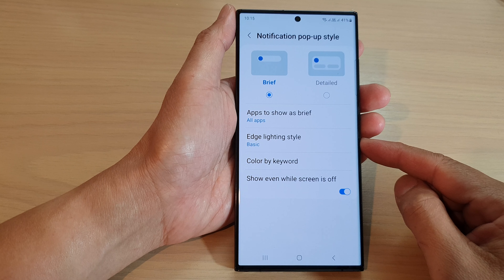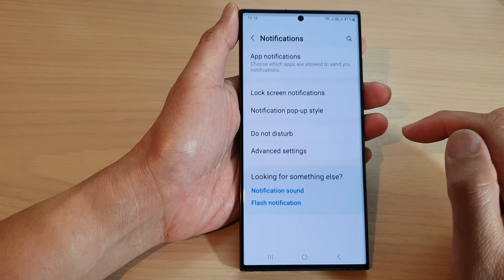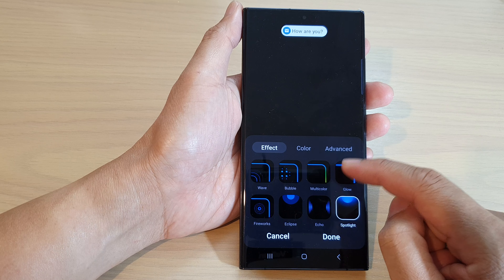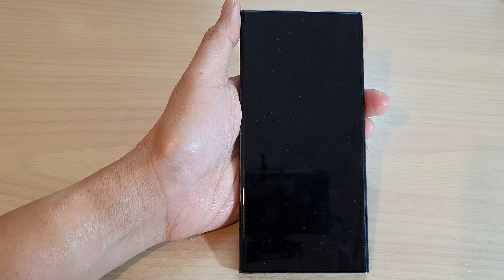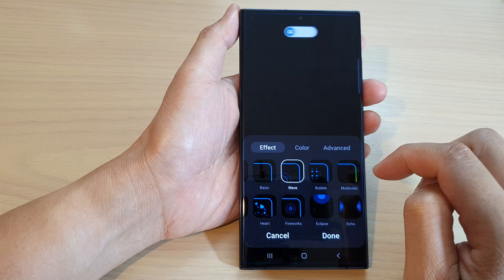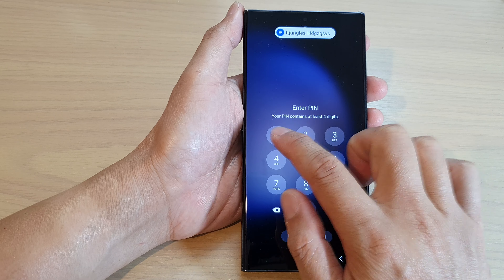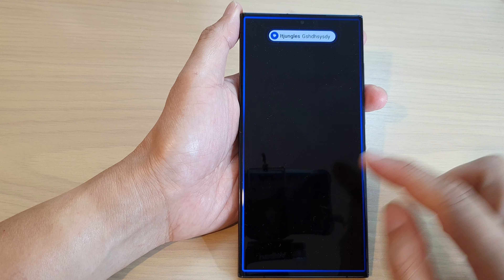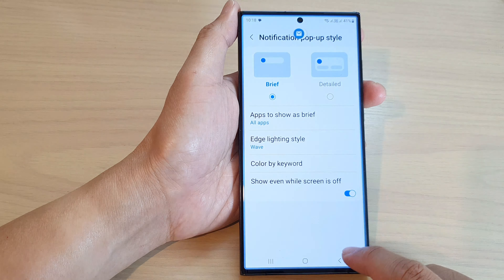Galaxy S23's: How to Turn On/Off Edge Lighting Style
Learn how you can turn On/Off Edge Lighting Style on the Samsung Galaxy S23/S23+/Ultra.

The purpose of turning on or off the Edge Lighting Style on the Galaxy S23 is to enhance the visual experience of receiving notifications. The Edge Lighting Style feature illuminates the edges of the phone when a notification is received, providing a visual cue that a notification has been received without having to turn on the screen or rely on audible or vibration alerts.

This feature is particularly useful when the phone is face down or when the user is in a noisy or crowded environment and may not hear the notification sound or feel the vibration. By customizing the Edge Lighting Style, the user can also add a touch of personalization and style to their phone, making it more unique and enjoyable to use.

Moreover, the Edge Lighting Style feature on the Galaxy S23 is a convenient accessibility feature that makes it easier for users with hearing or vibration impairments to receive notifications. By turning on the Edge Lighting Style, users can be alerted to incoming notifications without relying on sound or vibration, making it more accessible and inclusive for all users.

In summary, turning on or off the Edge Lighting Style on the Galaxy S23 serves the purpose of providing a visual cue for incoming notifications, enhancing personalization and style, and making the phone more accessible and inclusive for users with hearing or vibration impairments.